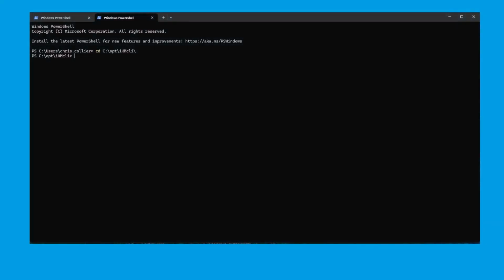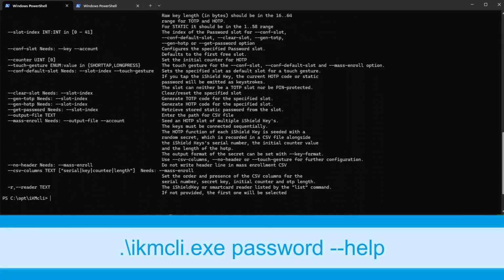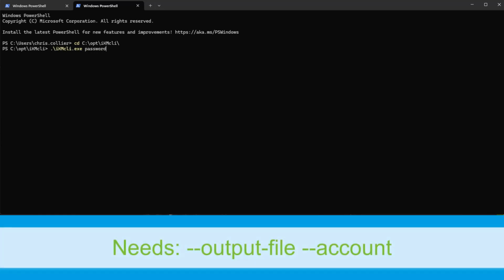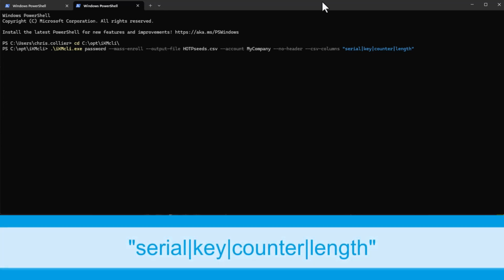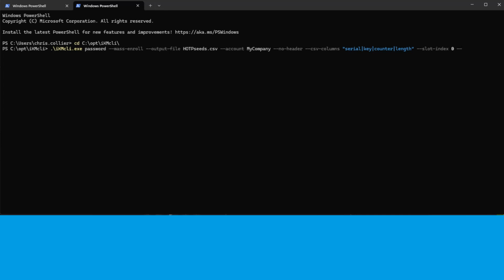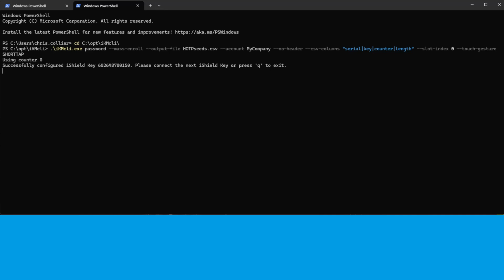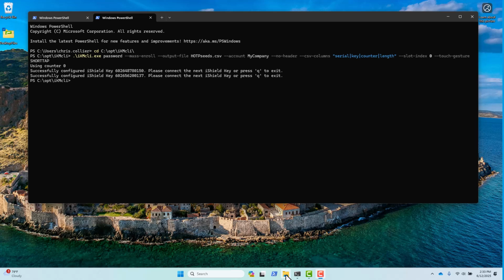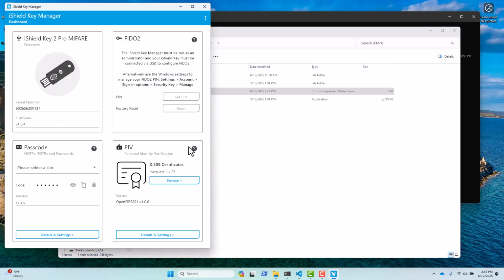How to manage iShield Key 2 with iShield Key Manager | CLI generating HOTP | HOW TO USE | Swissbit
How to manage iShield Key 2 with iShield Key Manager | Command Line Interface (CLI) Batch Seed One Time Password (OTP) | HOW TO USE | Swissbit

This video provides instructions and examples of how to use the Swissbit iShield Key Manager Command Line Interface (CLI) for generating HMAC-based one-time password (HOTP) seed values and programming iShield Key Pro authenticators in bulk.

Using the iShield Key Manager CLI to mass-enroll OTP seeds (generate seed mapped to the serial number and export a .csv file to be imported into authentication server).

The iShield Key Manager provides a simple, intuitive interface for managing iShield security keys and the multiple functions that they support, such as FIDO2, Passcodes (OTP and static passwords) and PIV smart card.

90% of internet users are worried about hackers stealing their passwords. Quite rightly so, as compromised credentials are the most common cause of malicious attacks and are responsible for 61% of all security incidents. The iShield Key series from Swissbit offers the strongest hardware authentication option. Users can easily, securely and flexibly protect themselves against online attacks such as phishing, social engineering and account takeovers.

In addition, the iShieldKey series supports regulations such as the NIS2 directive in Europe and Zero Trust architectures, which have been mandatory for US authorities and others since 2022.

💡 About Swissbit 💡